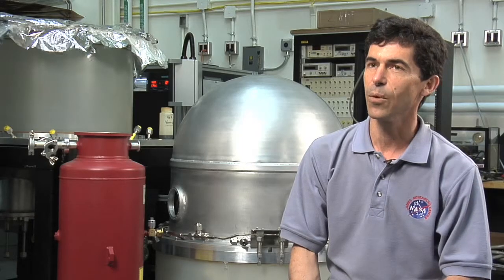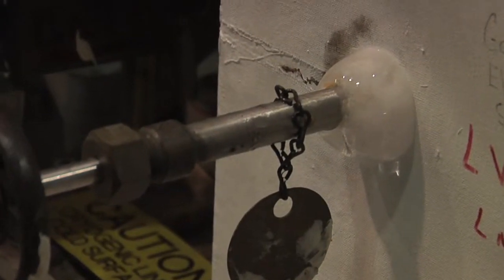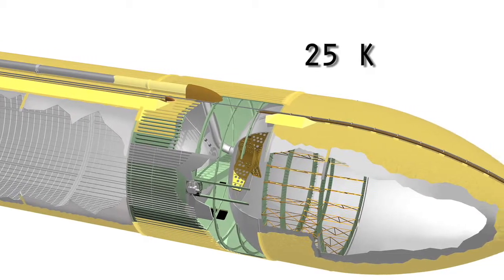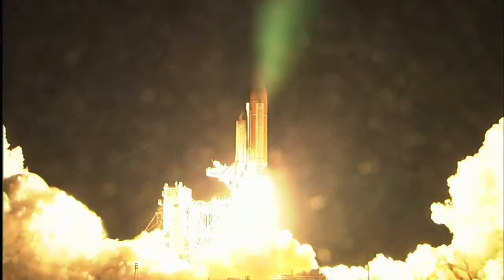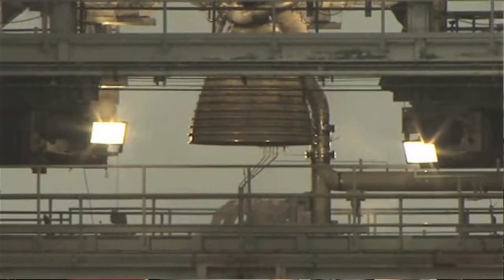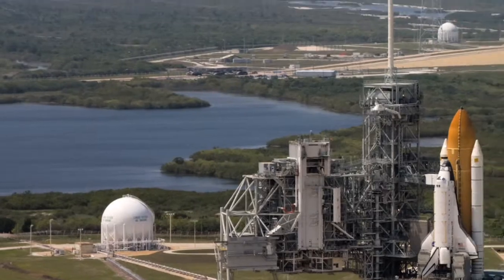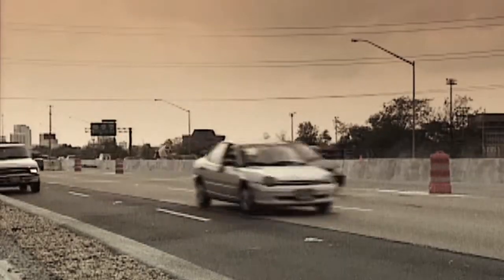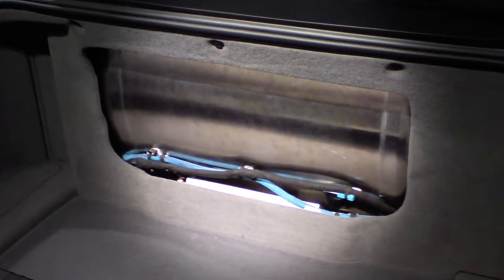Launchpad: Cryogenics in Transportation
Explore the differences between science fiction and science fact related to cryogenics. See how NASA uses cold storage for liquid oxygen and hydrogen used to propel rockets and how this may be used in cars of the future.